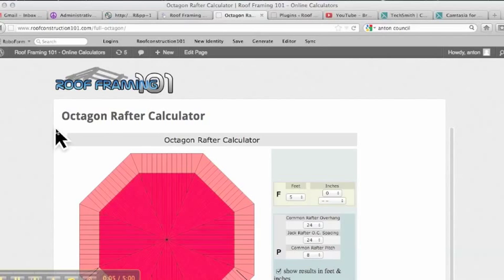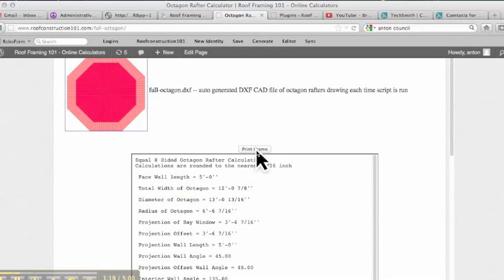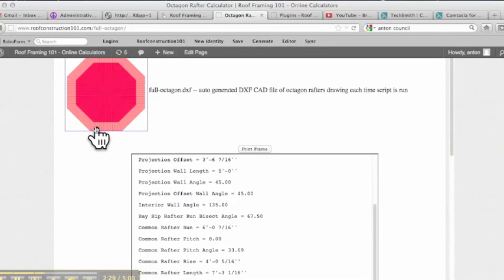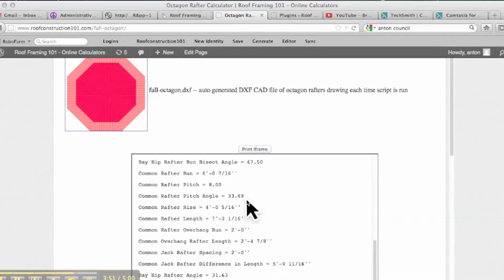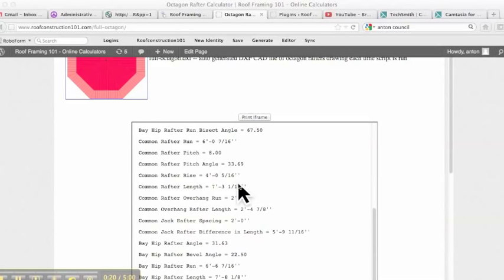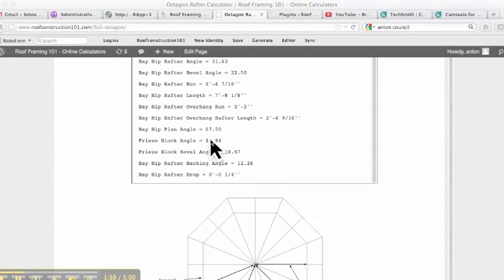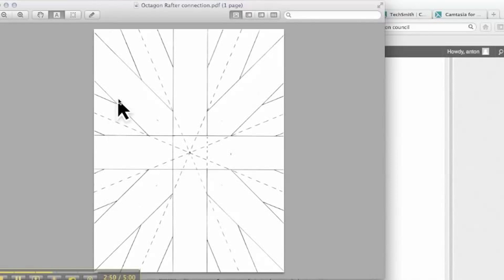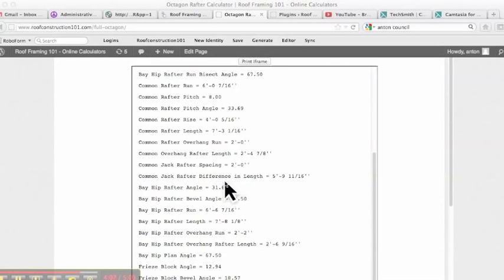Octagon Rafter Construction Calculator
The Software that Calc's It FOR YOU Before You Cut It!  Have you ever struggled with how to build a roof or framing an Octagon?  Well not anymore!  This software will give you everything you need with with the push of a button.  It makes framing house easy!